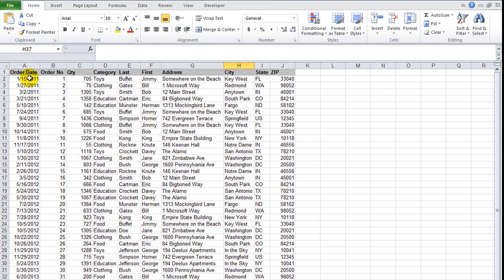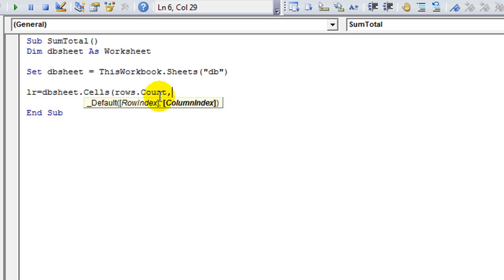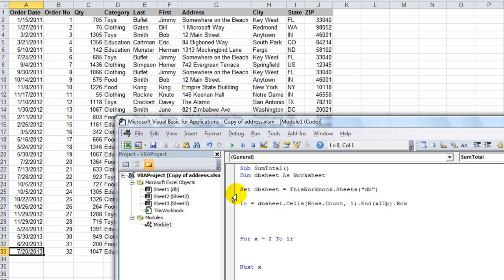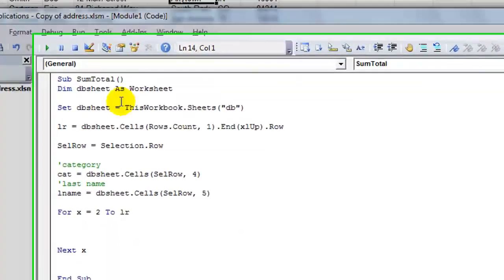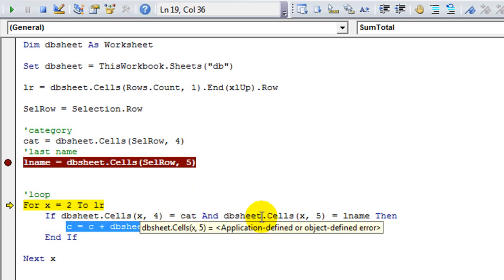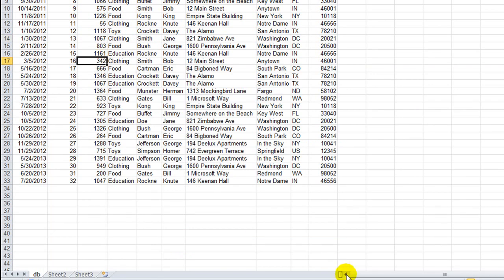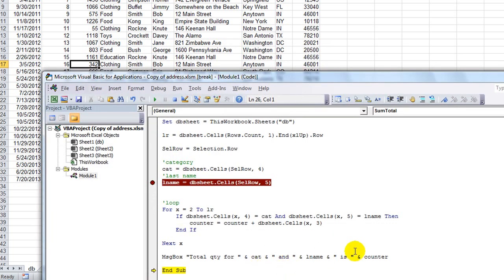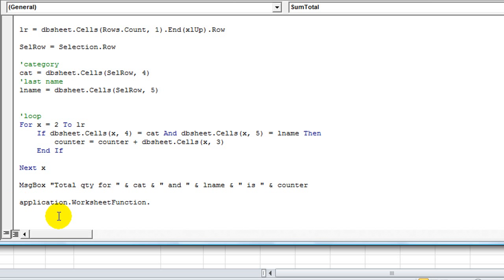Excel VBA Basics #10 Looping through a database and analyzing cells based on criteria